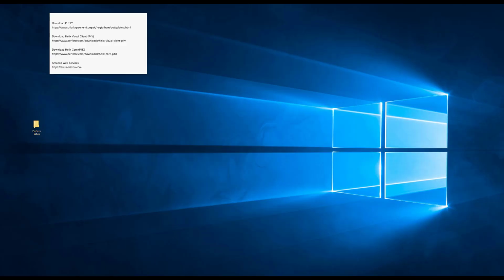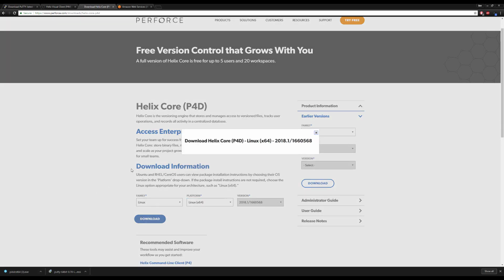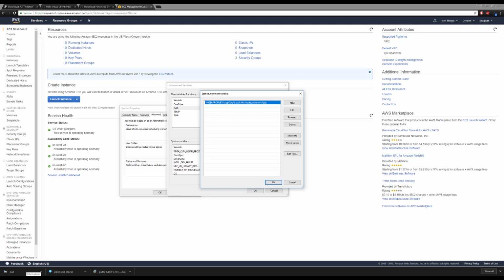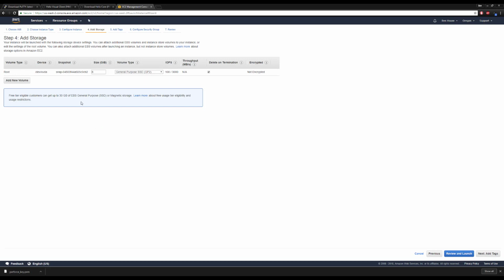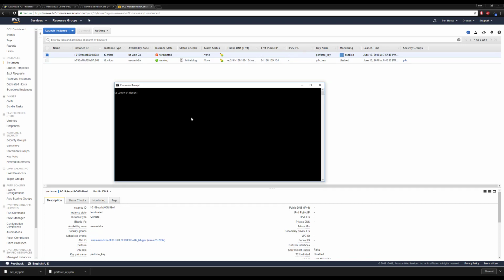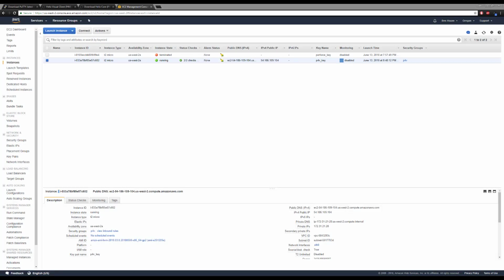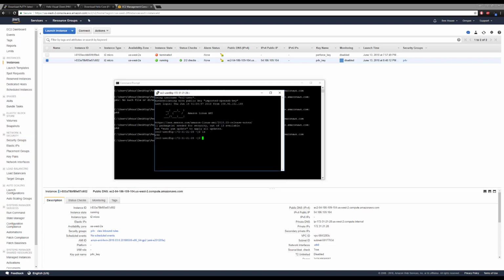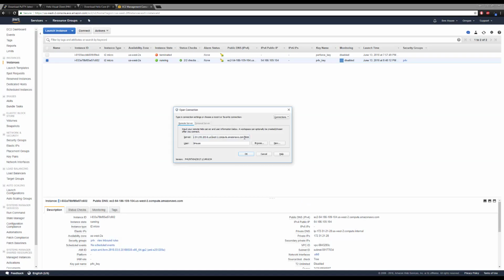Simple Perforce Setup on AWS EC2 From Windows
This is just a quick video to go over the first time setup for getting a Perforce Helix server going on an Amazon Web Services EC2 instance.

Introduction and Downloads
Amazon Web Services

Installing PuTTY - 2:29
EC2 Setup - 4:56